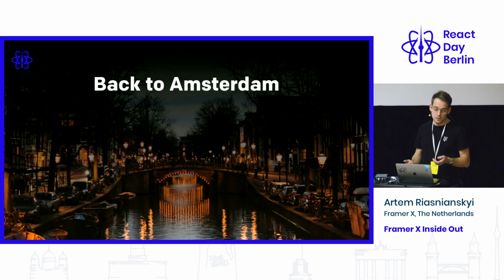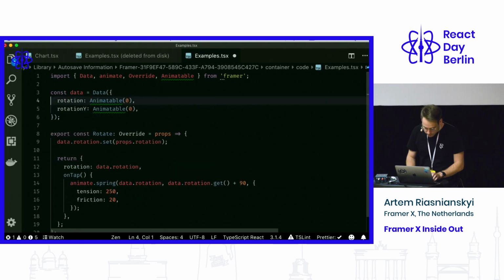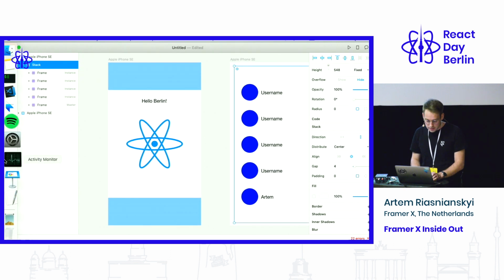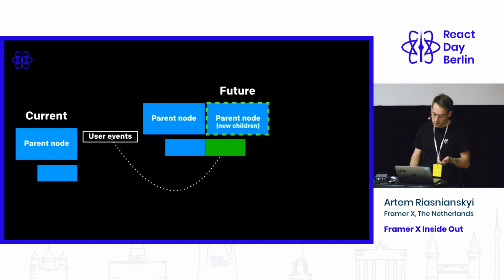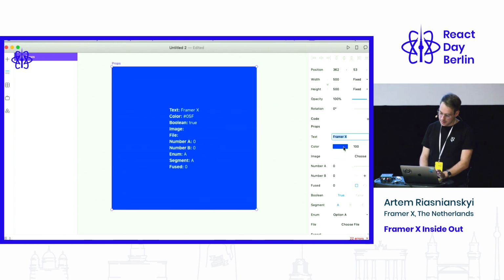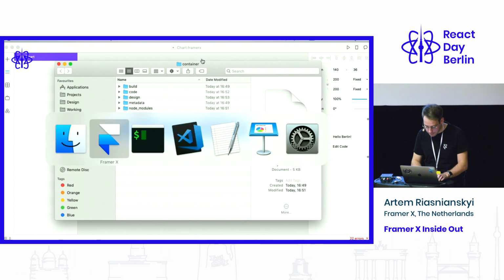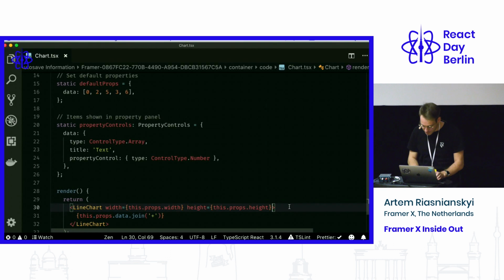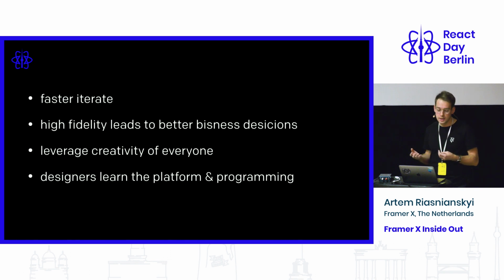Framer X Inside Out - Artem Riasnianskyi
Framer X is an advanced interactive design tool, powered by React. In Framer X, you can use actual React components in your design, bringing Code and Design together in a completely new way. We’ll talk about the challenges we encountered while creating Framer X. From how to make a performant graphics editor to building a dynamic component loader.

Artem Riasnianskyi
Artem is a product engineer at Framer, working and living in beautiful Amsterdam. Passioned about performance, usability, and minimalism in code. With the team, he is building game-changing design app Framer X. Occasional cyclist.